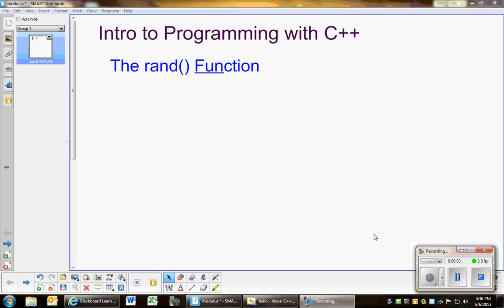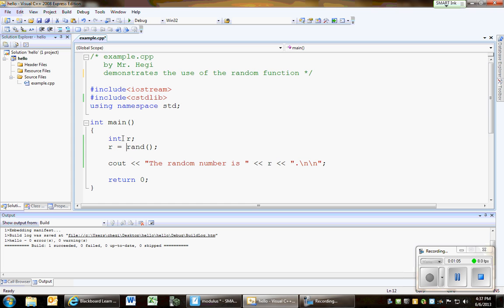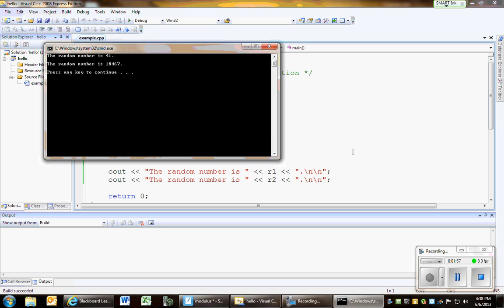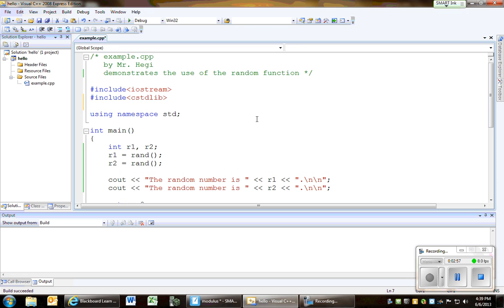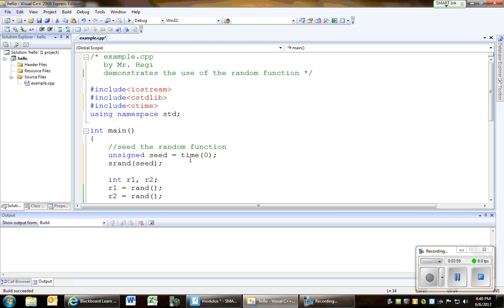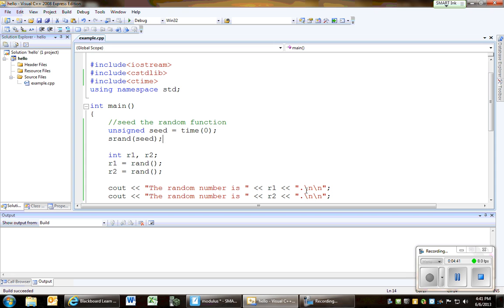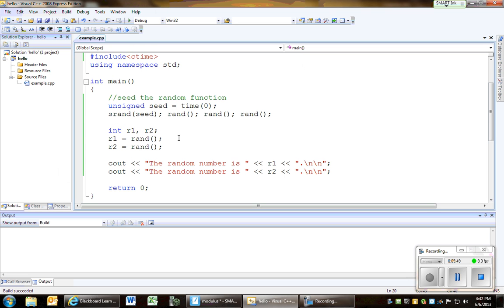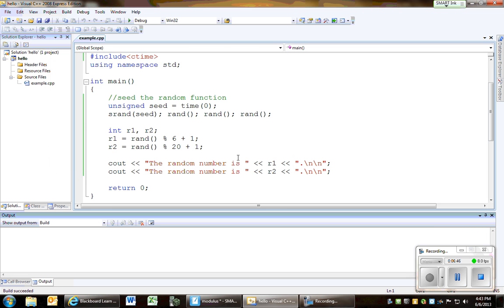Simulating Random Numbers